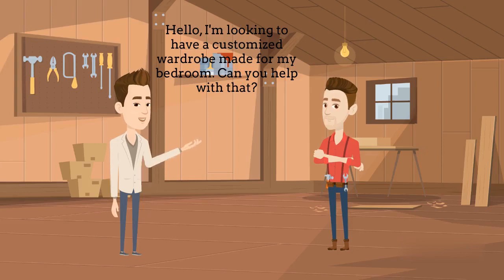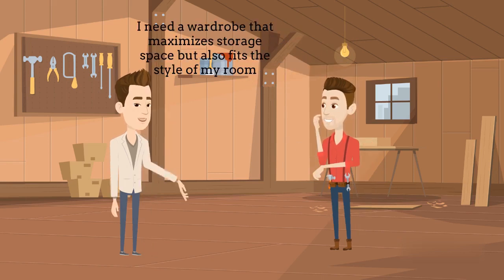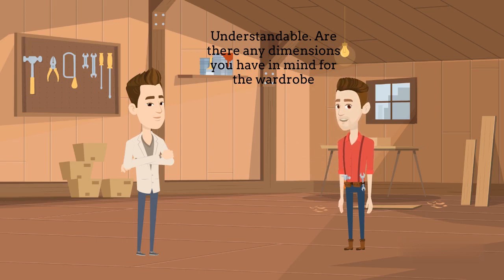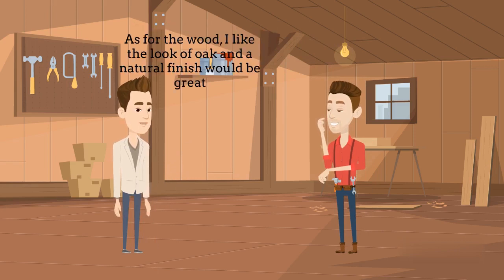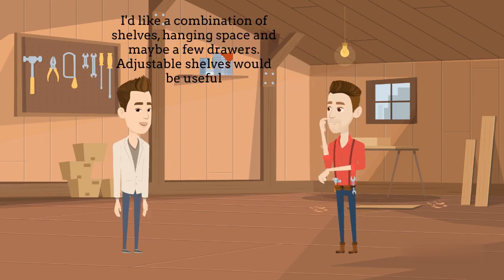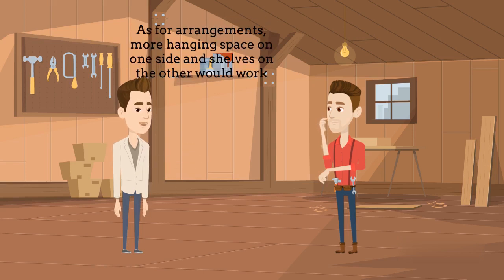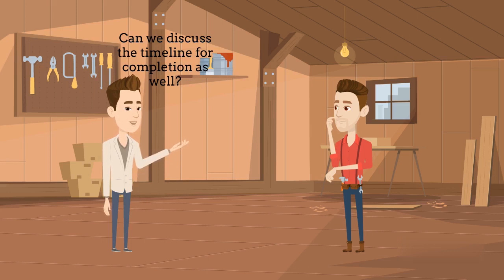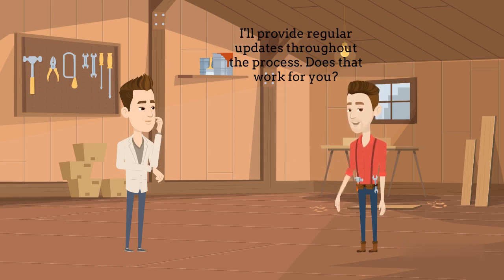English Conversation Between Customer and Carpenter for Custom Wardrobe Design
In this video, join us for a detailed and insightful conversation between a customer and a skilled carpenter as they discuss the creation of a customized wardrobe. The customer expresses specific requirements, such as the need for maximizing storage, a modern design, and sliding doors, while the carpenter ensures a thorough understanding of dimensions, wood preferences, and budget considerations. Follow the dialogue as they collaborate on the arrangement of shelves, hanging space, and drawers, creating a unique and personalized wardrobe tailored to the customer's vision. If you're considering a custom furniture project or just enjoy witnessing the art of woodworking, this conversation offers valuable insights into the collaborative process between a customer and a skilled craftsman.